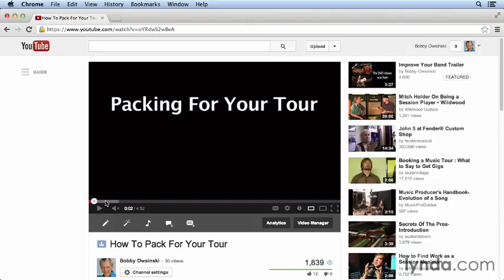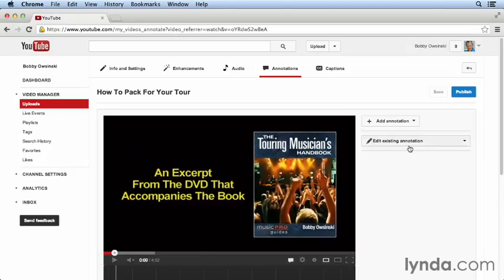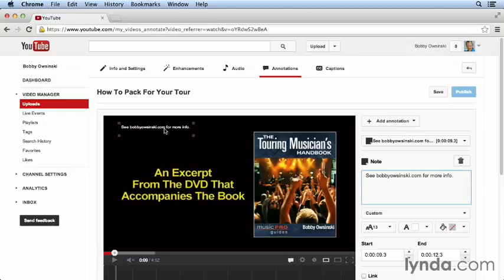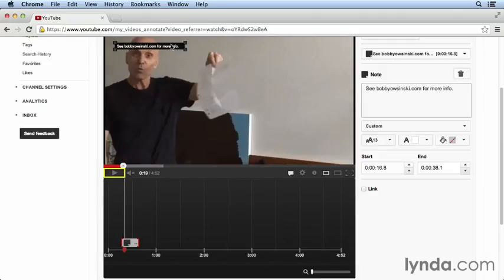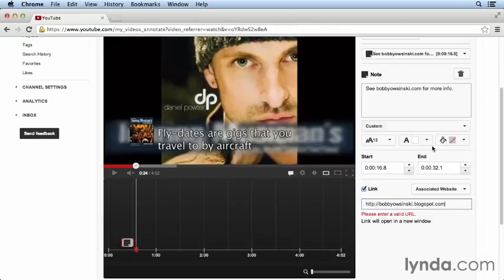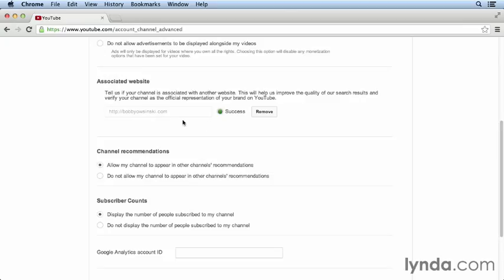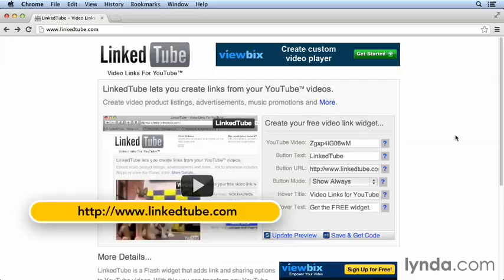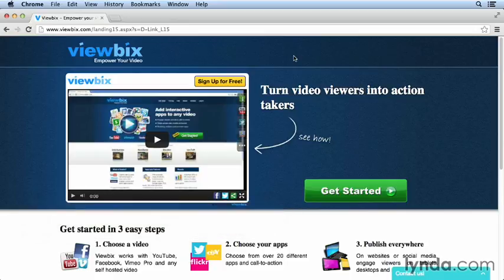135379 02 02 SC12 externallink